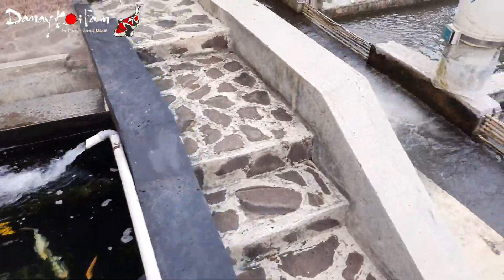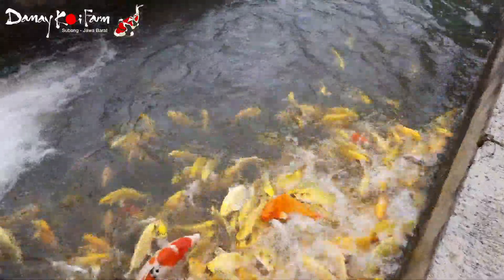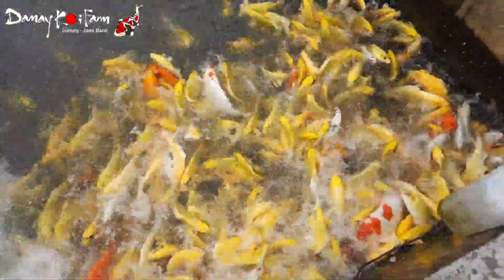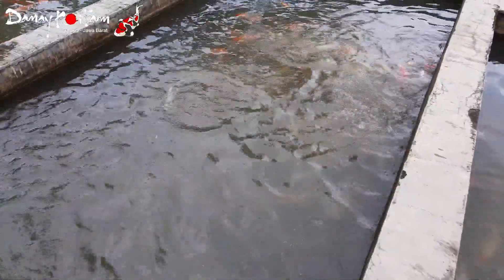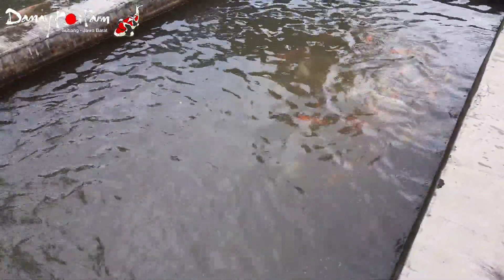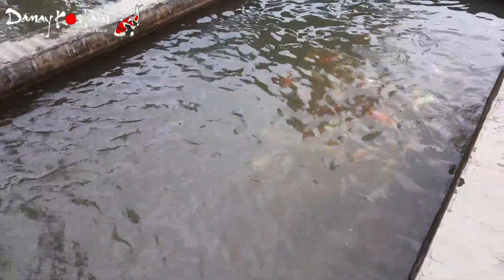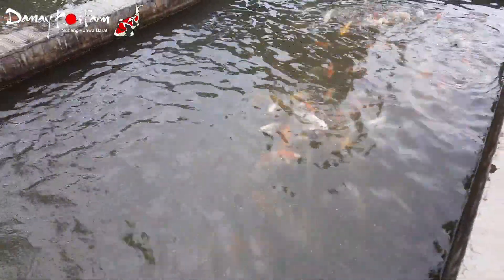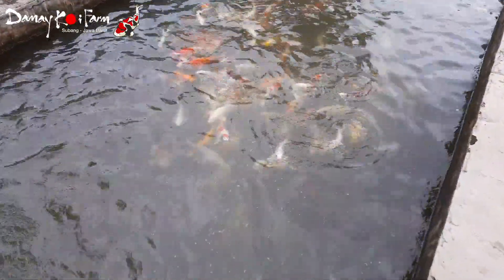IKAN SIAP JUAL DI DAMAY KOI FARM SUBANG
☆TERIMAKASIH☆